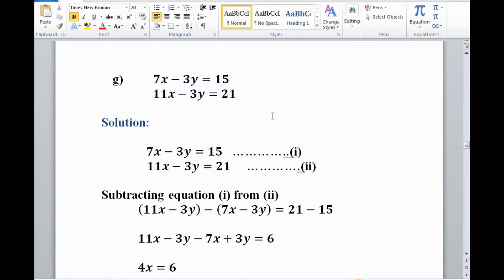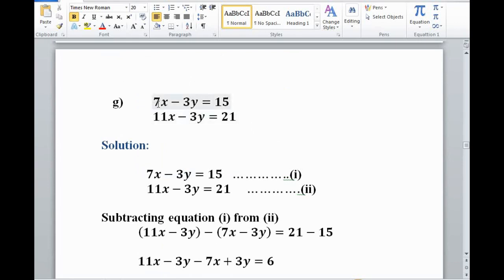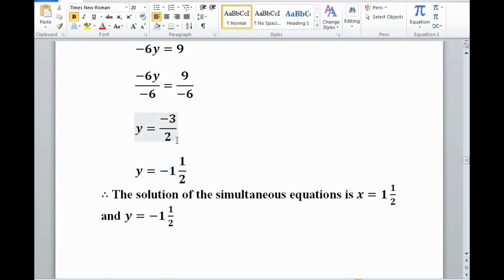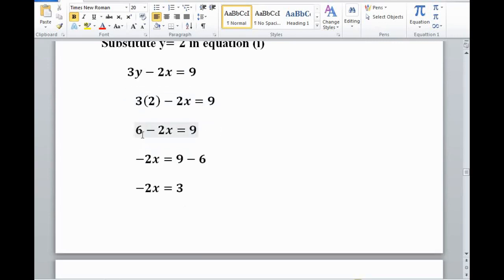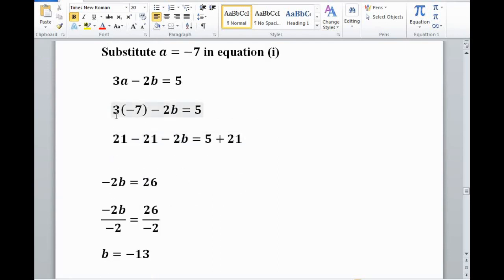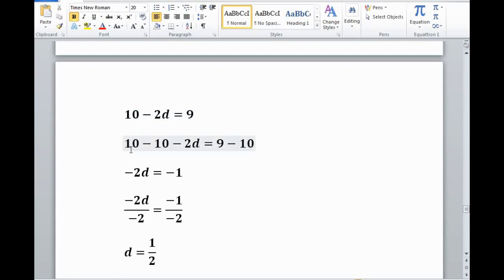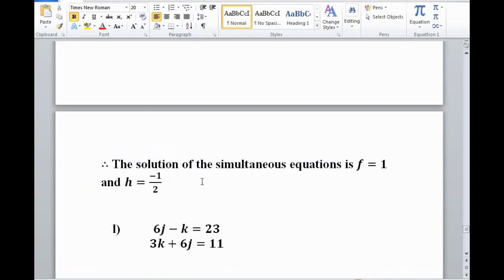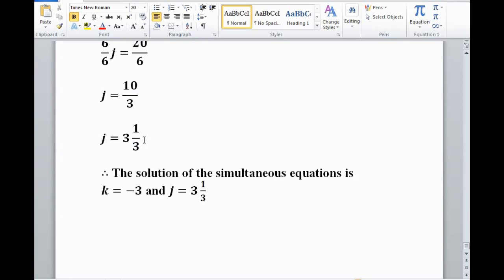New Syllabus Mathematics 7th Edition Book 2 Exercise 2E Question No 1 part g, h, i, j, k, l